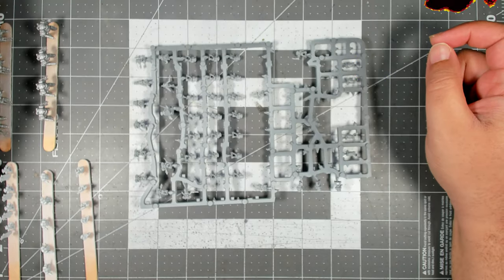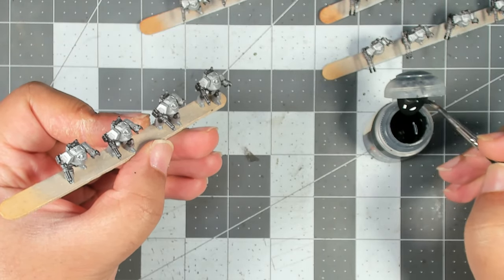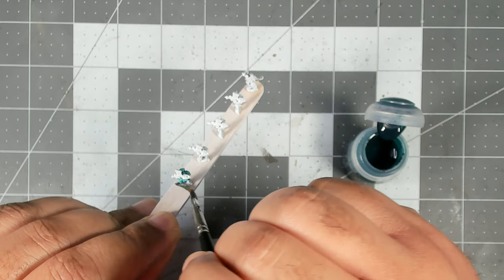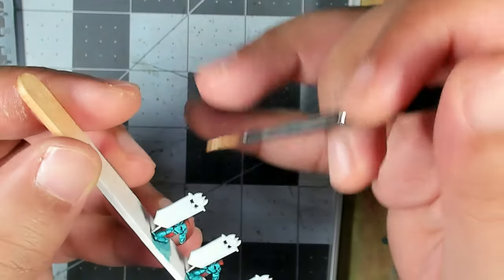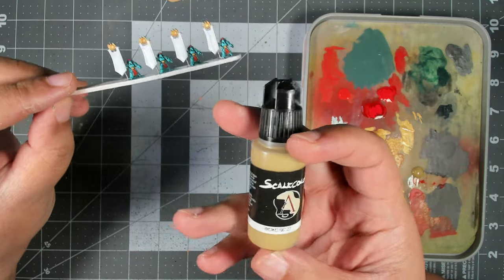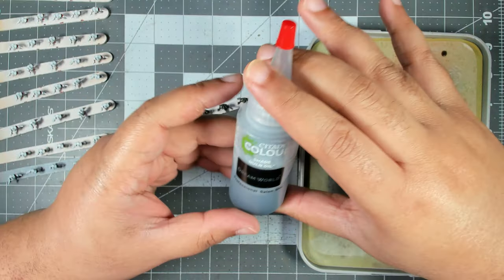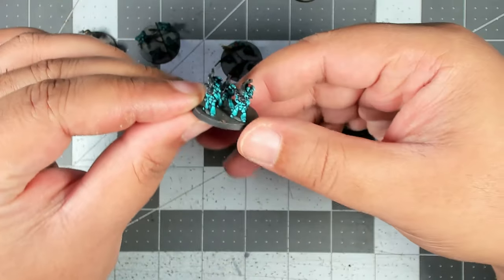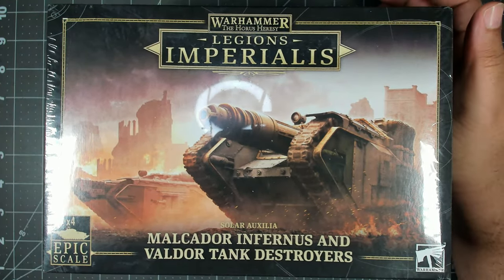How to Paint Epic Scale Sons of Horus Space Marines for Warhammer Legions Imperialis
Today I will be batch painting four boxes of Adeptus Astartes infantry for Warhammer Legions Imperialis. I am painting my space marines as Sons of Horus. Following this scheme will allow you to quickly paint hundreds of epic scale miniatures without fussing over the details so that you can get to playing games as quickly as possible.

💰Amazon Studio Wishlist → Help upgrade the studio!

00:00 Prep and Priming
02:13 Contemptors
06:30 Power Armor Infantry
13:12 Terminators
16:45 Final Steps
20:02 Final Showcase and Outro